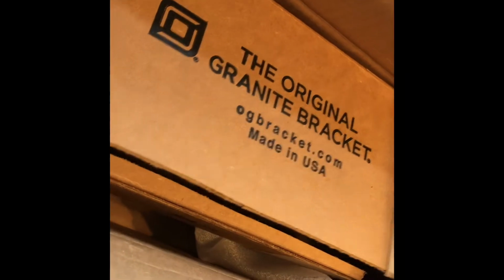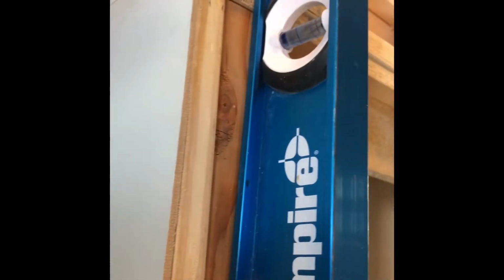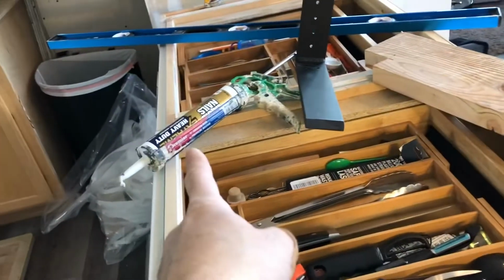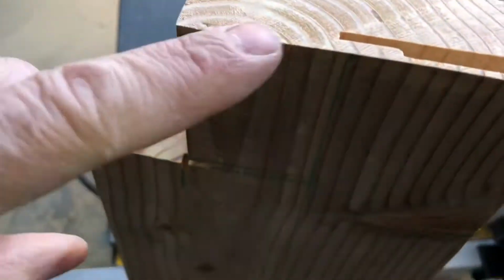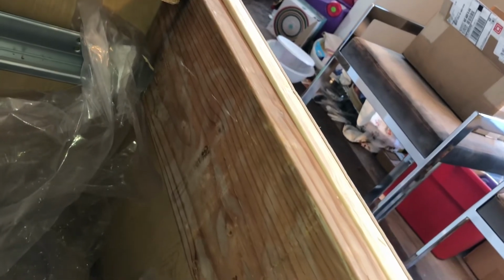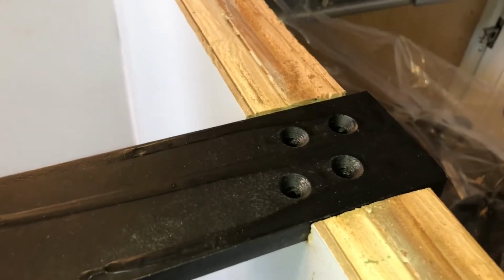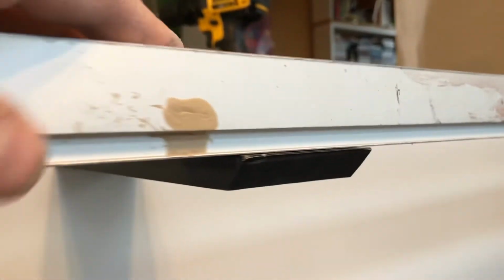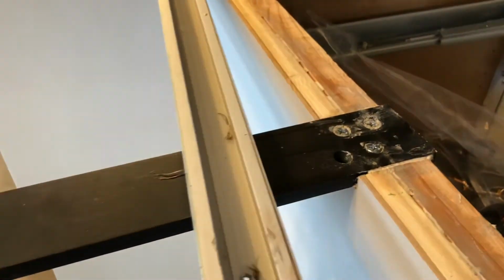How to install hidden under the counter L brackets